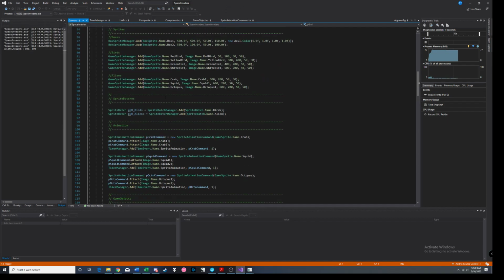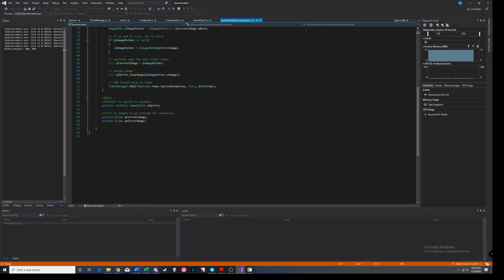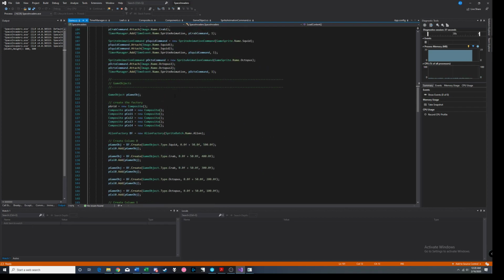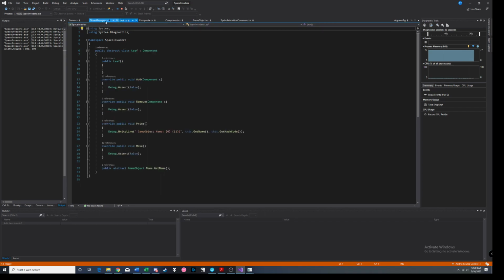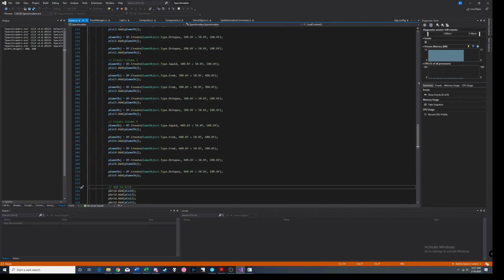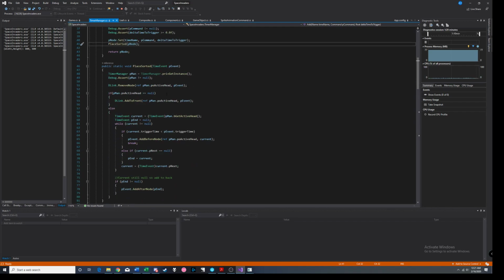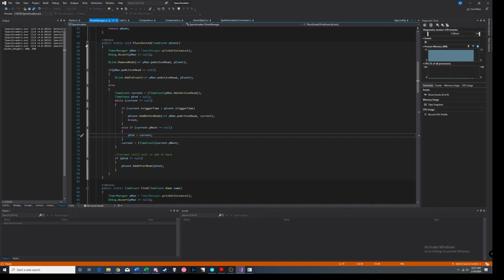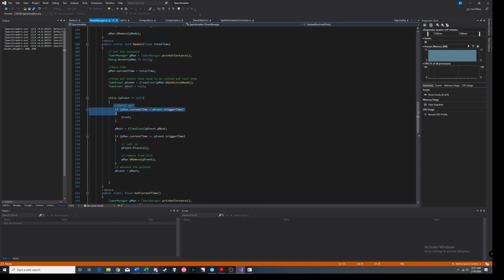SE456 PA4 Demo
Quick demo of PA4